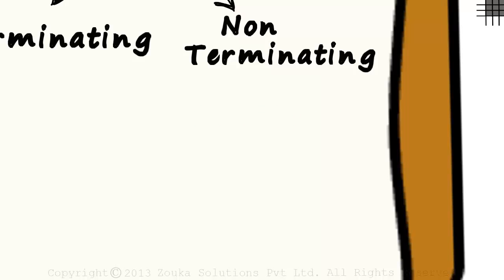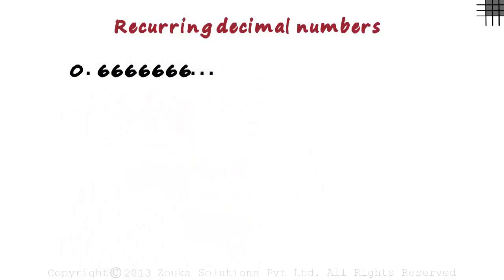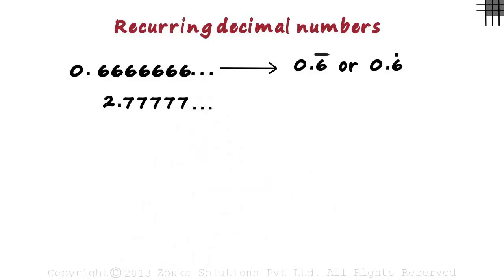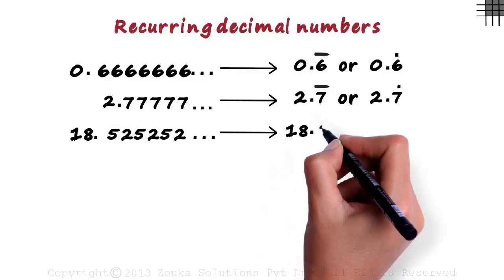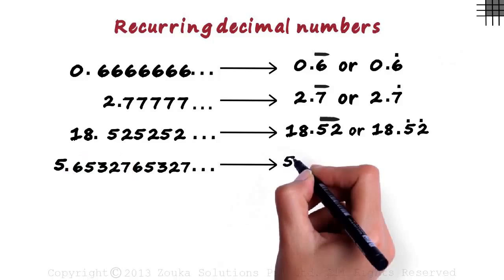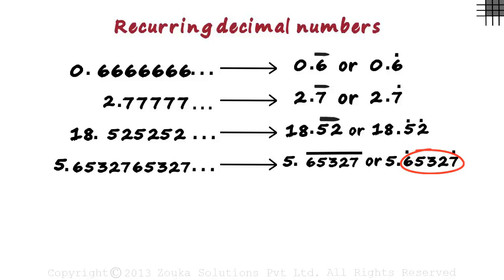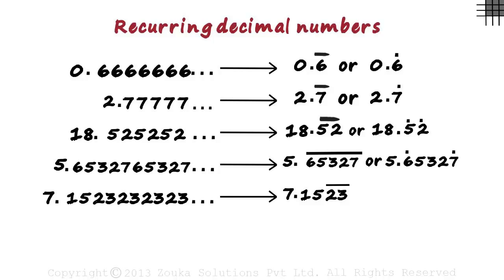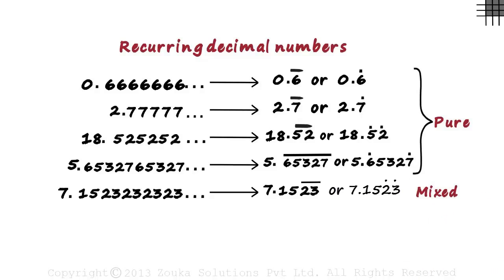What are Recurring Decimal Numbers? | Don't Memorise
📅🆓NEET Rank & College Predictor 2024 To learn more about Number System, enrol in our full course now

In this video, we will learn:
0:00 types of decimal numbers
0:58 non-terminating recurring decimals
1:19 notation of recurring decimals
3:51 pure and mixed recurring decimals